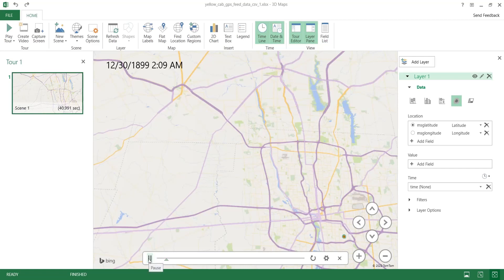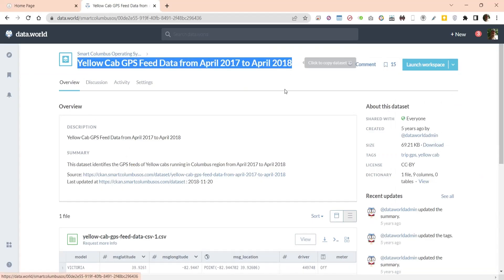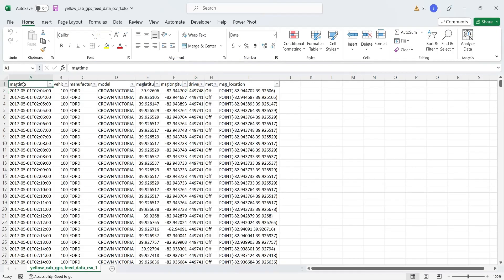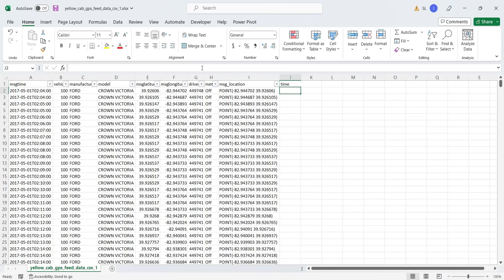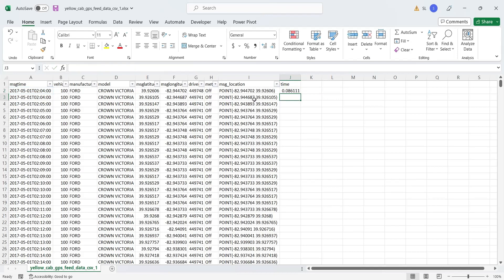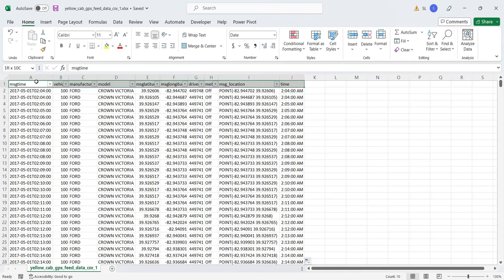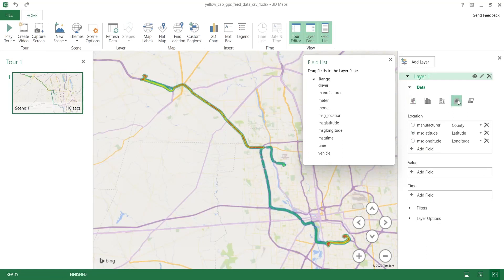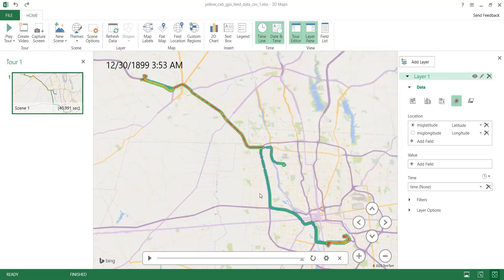MS Excel: Creating an Animated GPS Route on a 3D Map Using MS Excel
The video is a tutorial that guides the viewer through the process of creating an animated GPS route on a 3D map using Microsoft Excel. The presenter explains that to design this visualization, three columns are required: GPS coordinates in latitude and longitude, and a time column.

To begin, the presenter suggests downloading GPS data from an online source, which can be found in the video's description. The viewer can use any dataset available online for this exercise. Once the data is downloaded, the presenter instructs the viewer to create a folder on their computer and place the data in it.

Next, the presenter opens the downloaded data in Microsoft Excel and shows the viewer the two columns that provide a GPS location. The time column is not properly formatted for the 3D map, so the presenter creates another column named "time" and uses the time value function to convert the GPS time to the appropriate format. The substitute function is then used to replace "T" with "space". The time format for the time column is selected from the home tab, and the function is copied all the way to the end of the table.

After the time column has been created, the presenter instructs the viewer to select the entire table and click on the 3D map button in the insert tab, then select "Open 3D Maps". The GPS locations are already incorporated into the map. The visualization is then changed to a heat map, and the manufacturer column is removed from the location area. The time field is added to the time area, and the speed and duration of animation can be changed from the settings.

Once the 3D map tour is created, the presenter demonstrates that the viewer can click on the play button to play the animation.